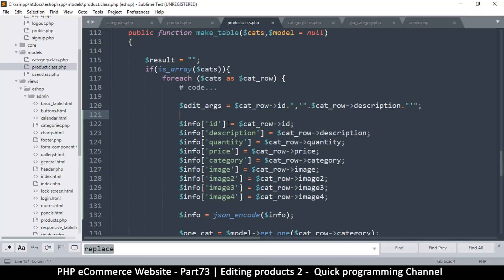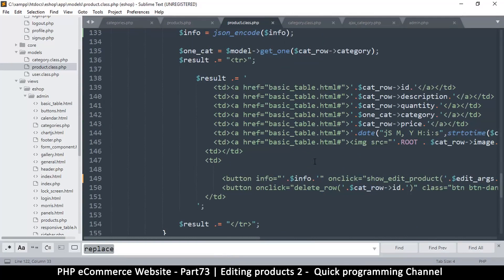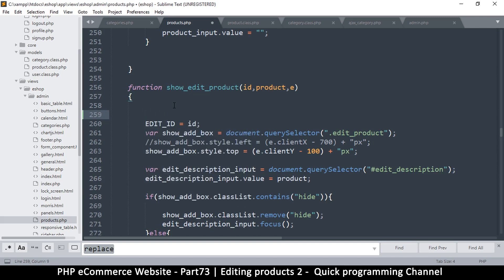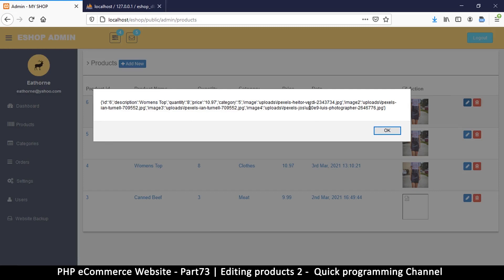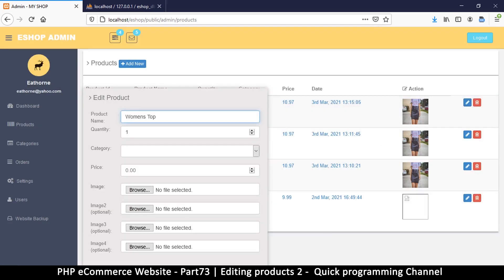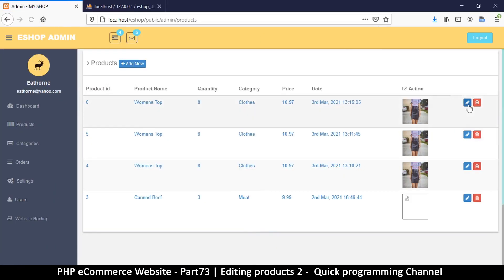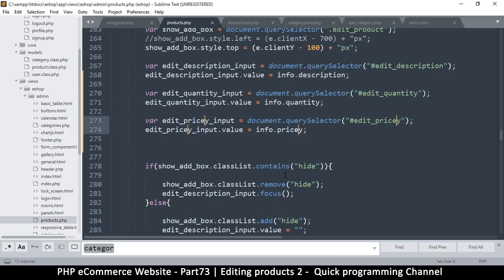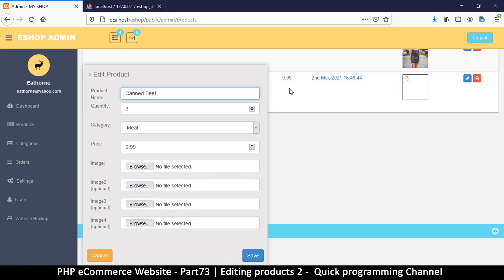#73 PHP Ecommerce website development | Editing products 2 | MVC OOP - Quick programming